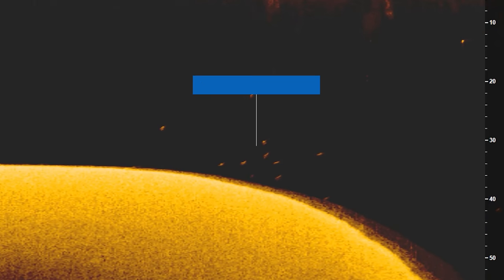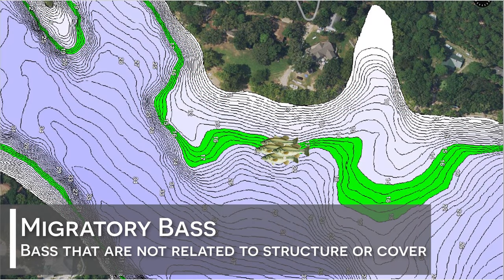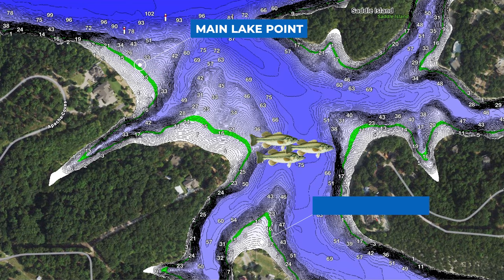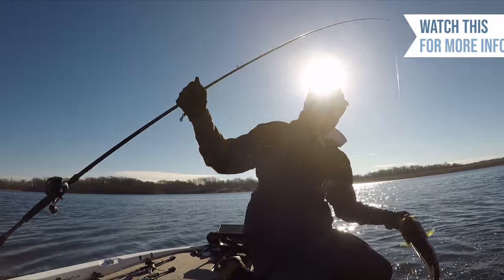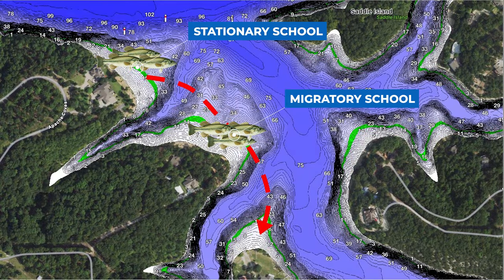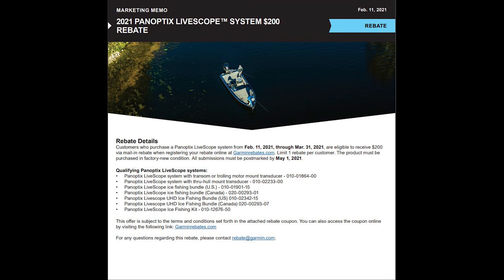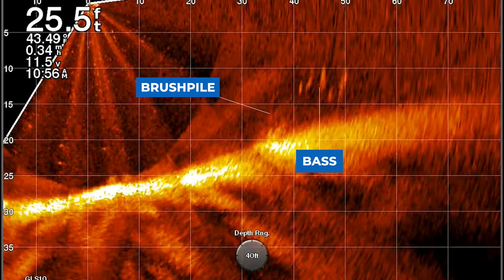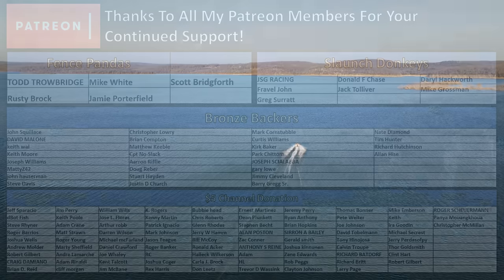Avoid This Common Fish Finder Mistake | Bass Fishing Electronics Instruction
Book Fishing Lessons with Jonny and Randy

Videos Mentioned:

How to Hit Offshore Structure First Cast Every Time! | Offshore Bass Fishing Tips

Should You Buy LiveScope for Bass Fishing? | Watch This Before You Buy!!

All My Electronics Videos

Equipment Mentioned in this Video:

(Fish the Moment) "Offshore Jig" by Jewel

Quantum Smoke S3 Casting Rod 7'4" Heavy

Maps:
Google Earth